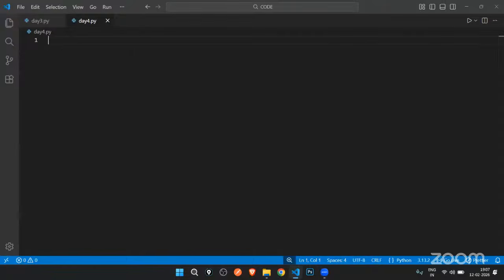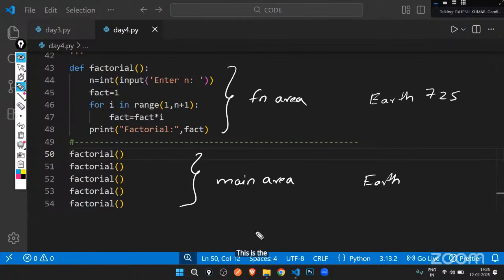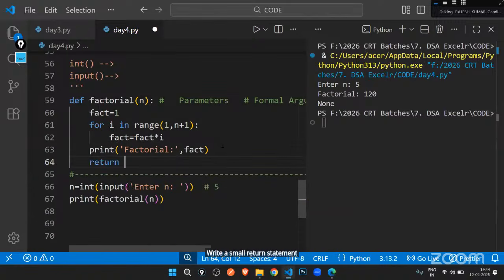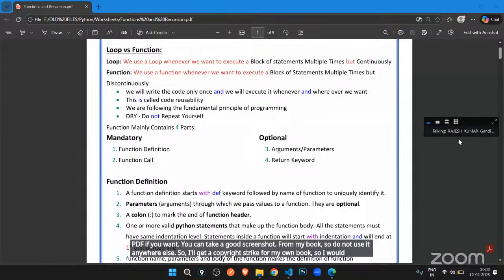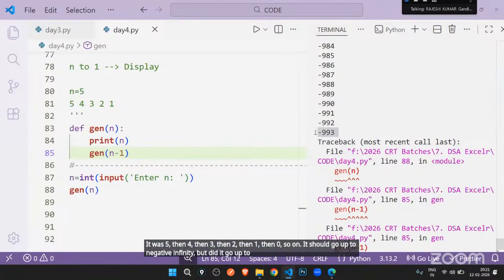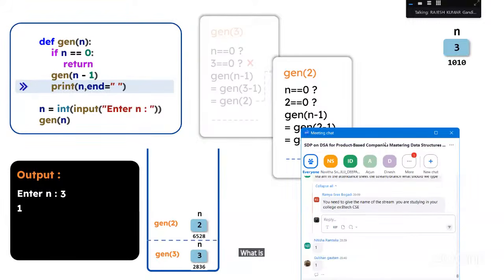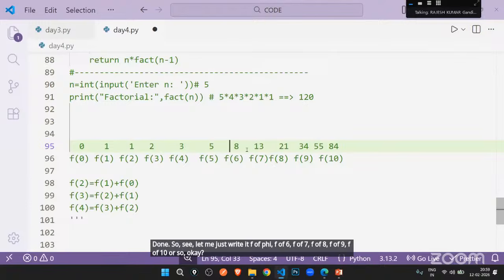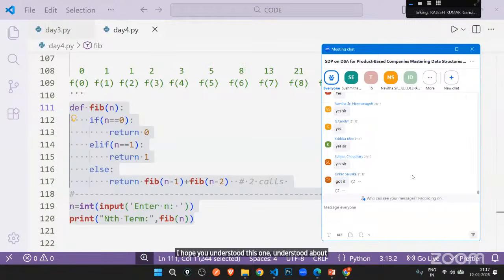SDP on DSA for Product-Based Companies Day 4